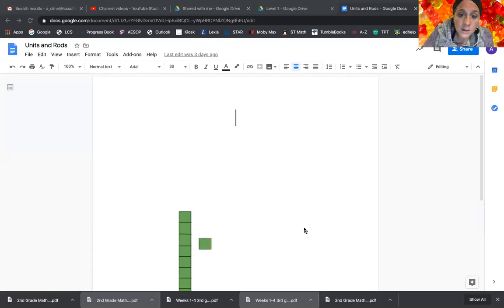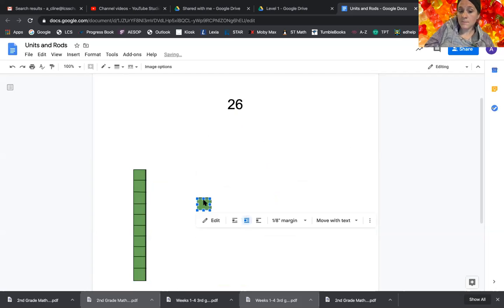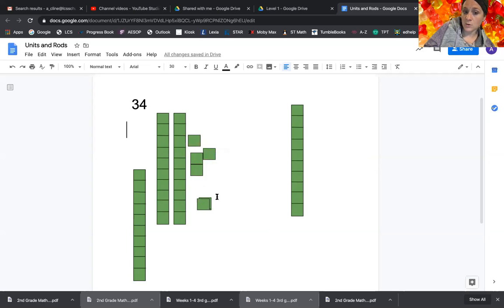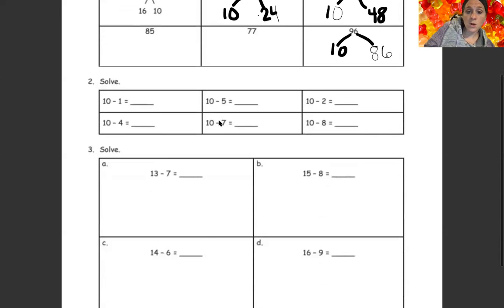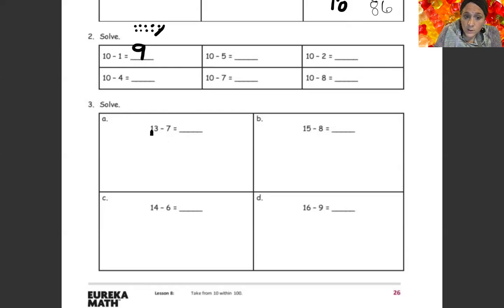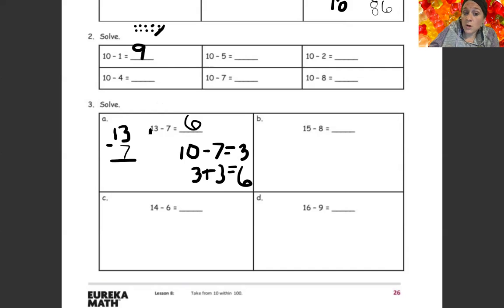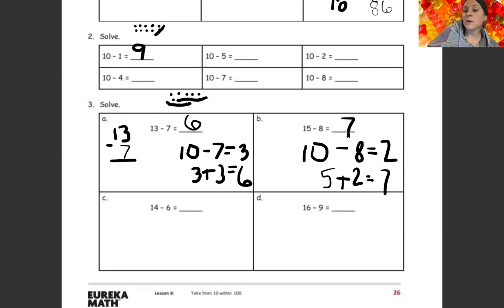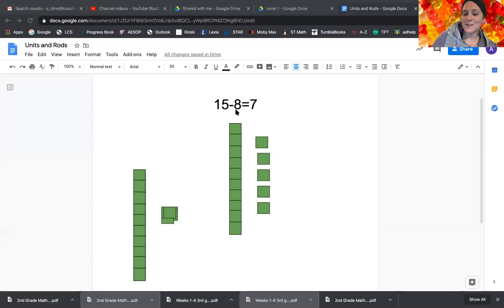April Week 2 Day 1 2nd Grade Math